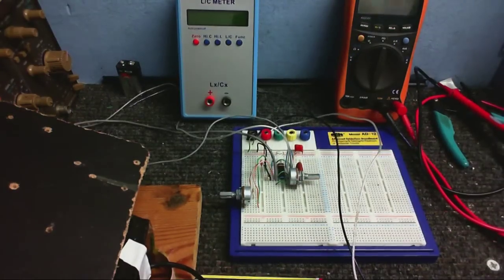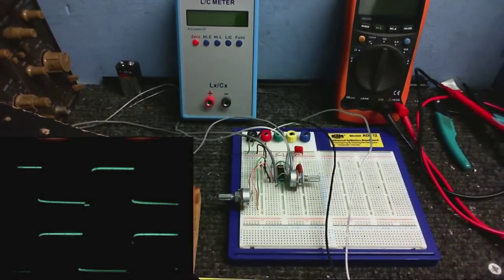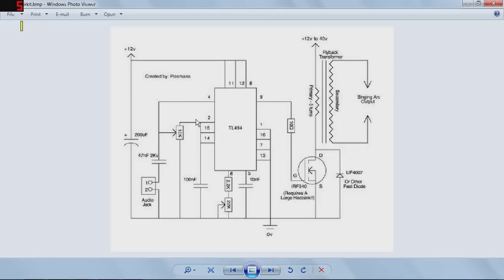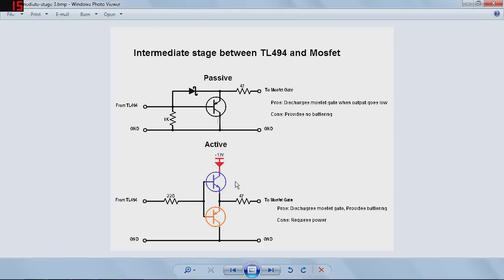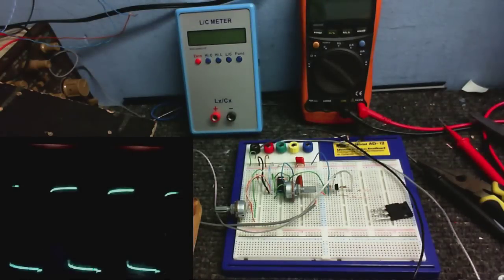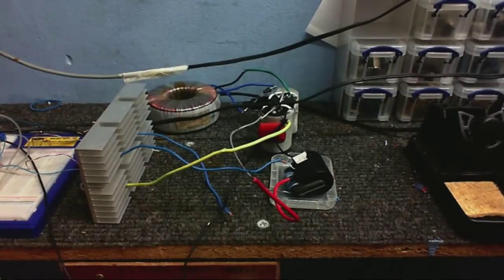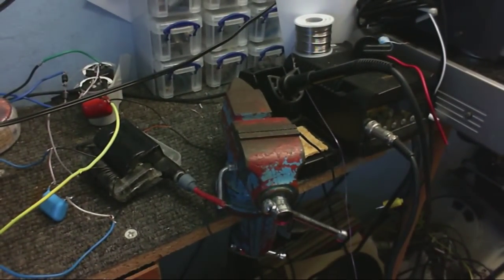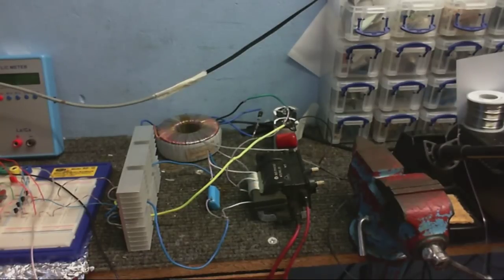CDC Electronic Workshop - TL494 Push-Pull flyback driver, plus singing arcs and I get shocked! :o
I set myself the task of making a push-pull high voltage flyback driver, I think it works quite well considering I wasn't using a very good flyback,  But this could be a YouTube first as I don't think there are any singing arcs that use any kind of push-pull driver.

And about the shock, becuase I know at least 1 person here who probably freaked out at the mere mention of it, seriously it was nothing, no more than a static shock.